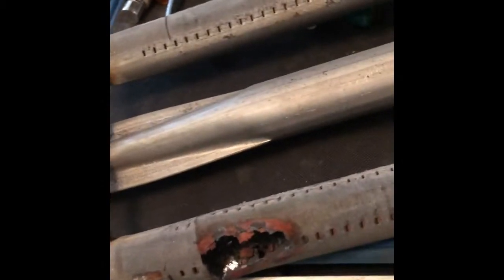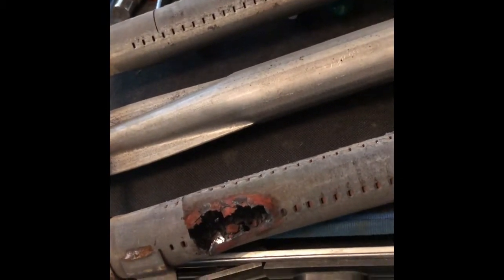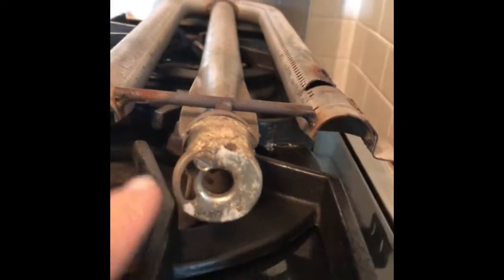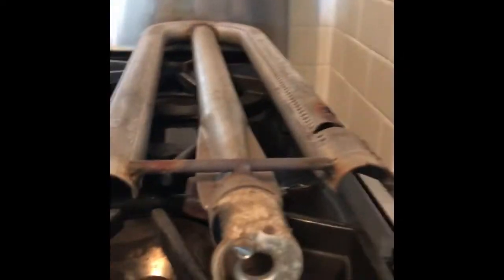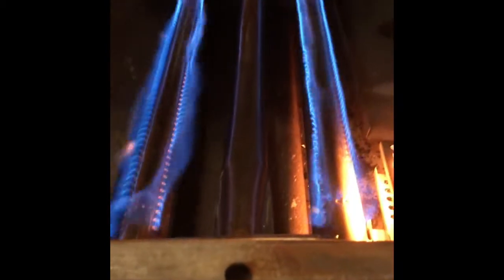JADE DYNASTY STOVE OVEN VENTURI REPAIR